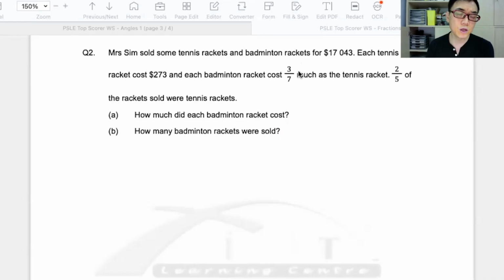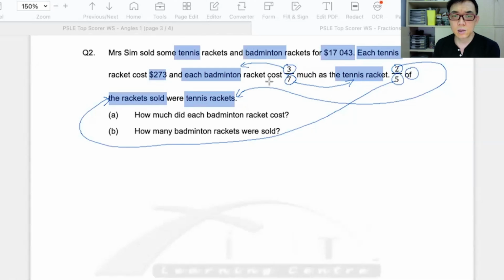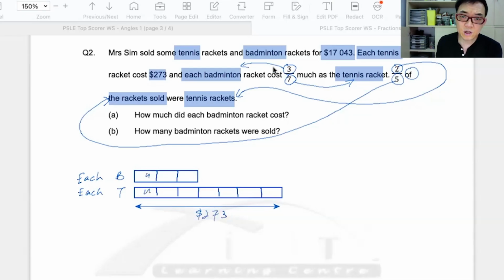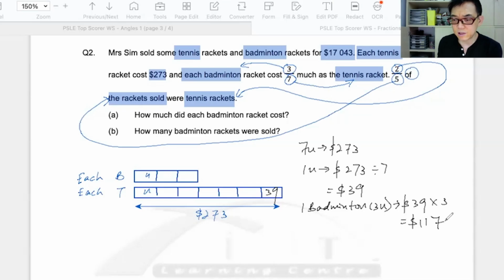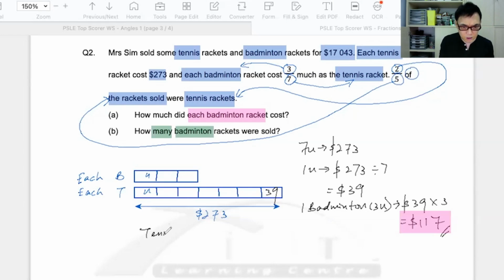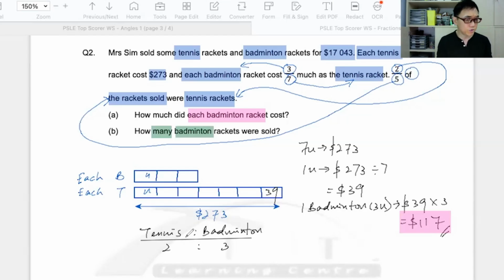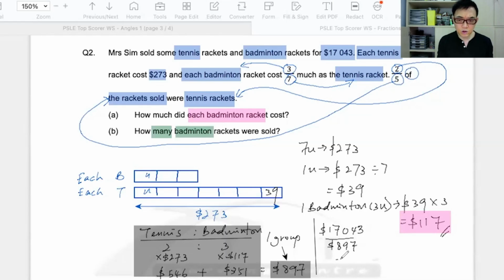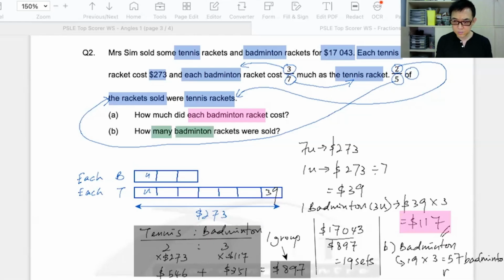PSLE Must Know Questions Fractions 1 Q2